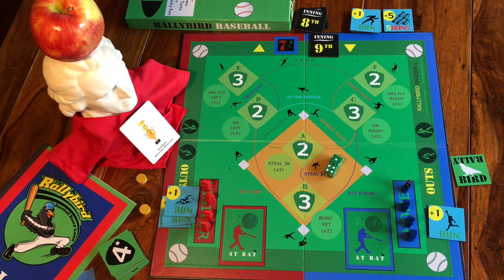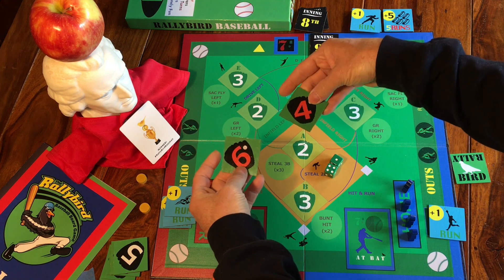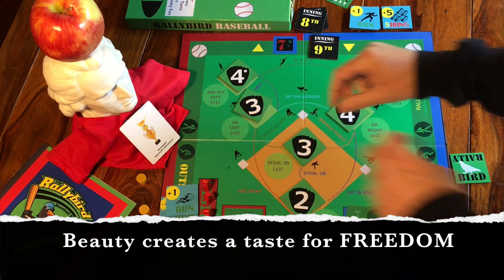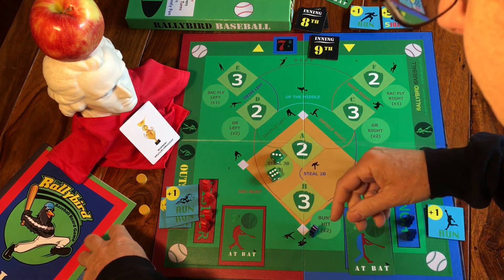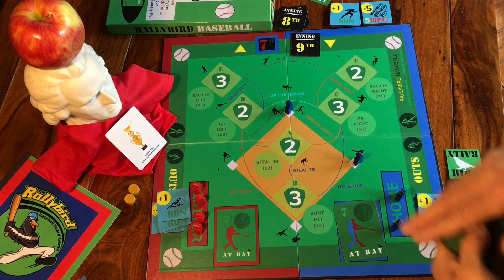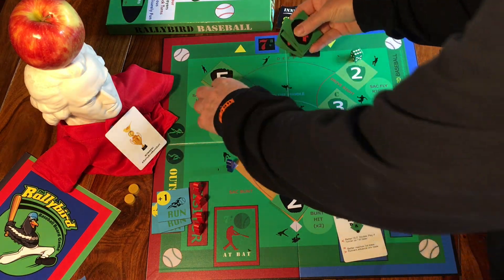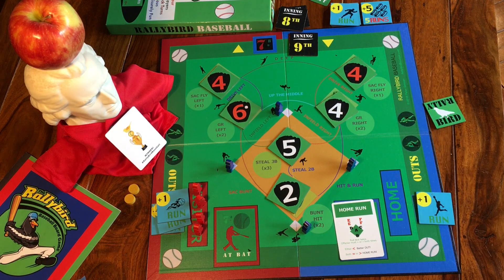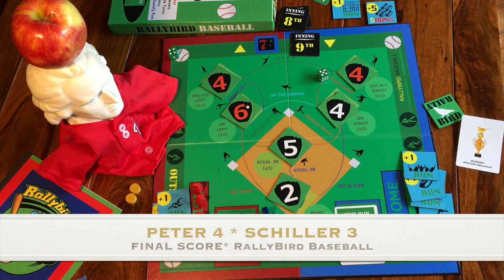Play Example 3: 9th Inning Bird Boost (RallyBird Baseball Board Game)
Bottom of the 9th! This is the 3rd of 3 videos. Schiller vs Pete in the RallyBird Baseball Board Game. Pete is losing to Schiller 3-1! He has 3 outs to earn 4 runs, or at least 3 to tie. I (Pete) try to use the Rally Bird to win the game and take the RallyBird Baseball Trophy. This is the third of a three-part series.

I wanted to use Verdi's Don Carlos, one of a bunch of Schiller plays that became an opera, but couldn't find a copyright-free version.